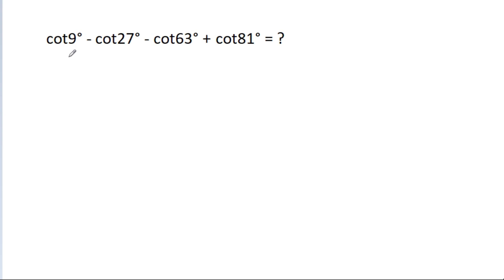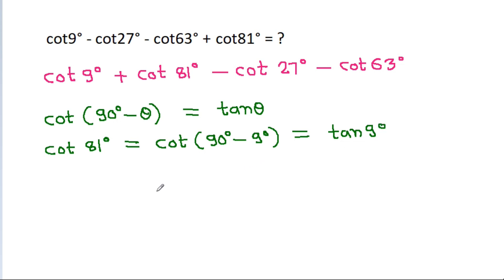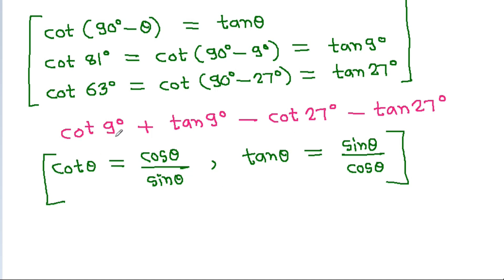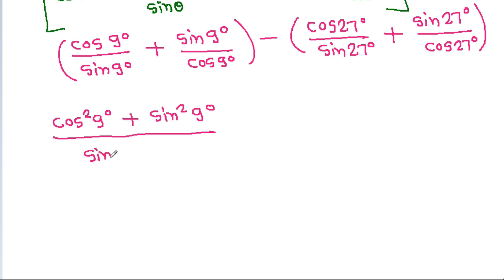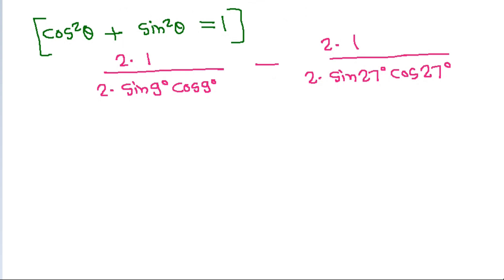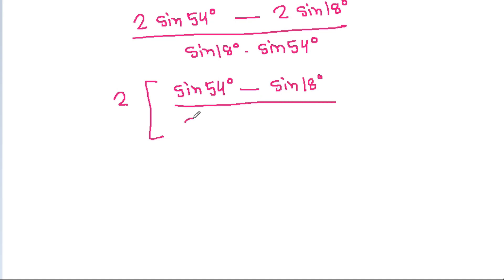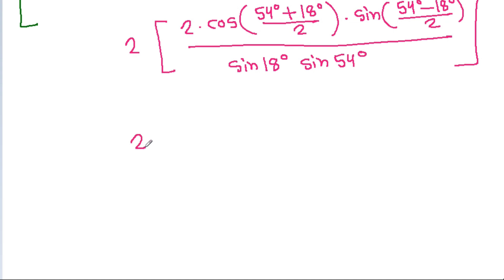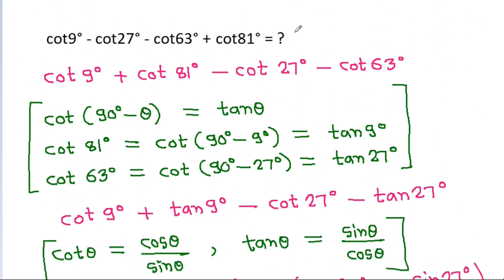A Nice Problem of Trigonometry - Algebra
Mr. Gnome
ஆத்தங்கரை சண்முகம்
Εκπαιδευτήρια Καντά
AR Knowledge
堤修一
Sidnei Medeiros Vicente
Mark Ludington
Debashis Kesh
Arichai Vattanapat
Sambasivam Sathyamoorthy